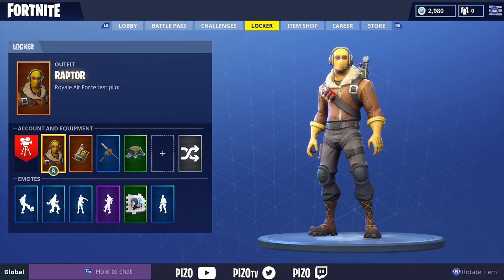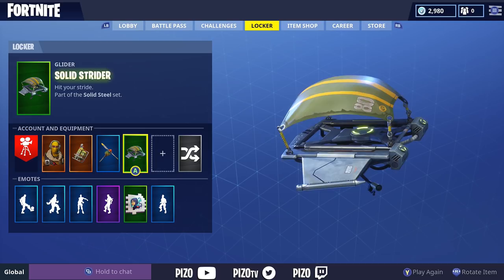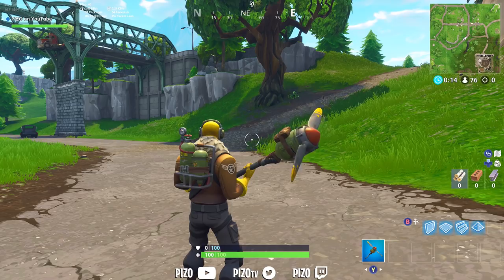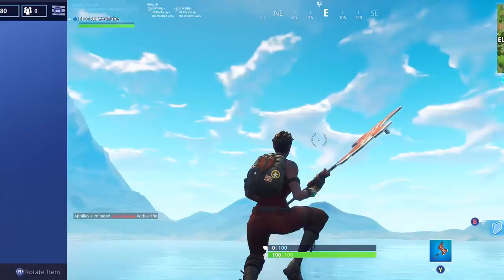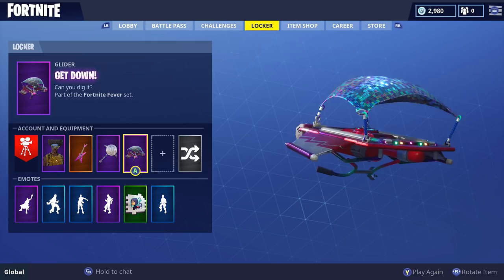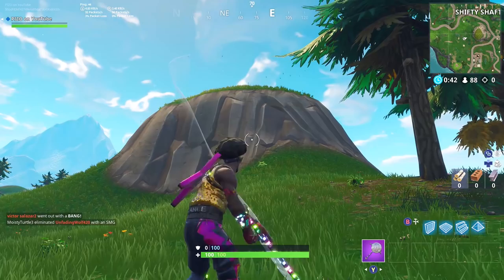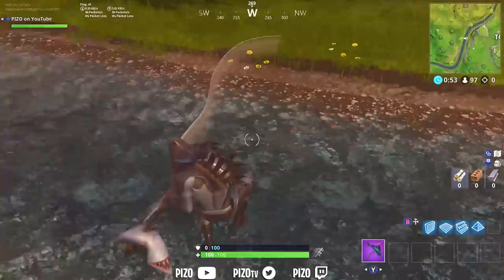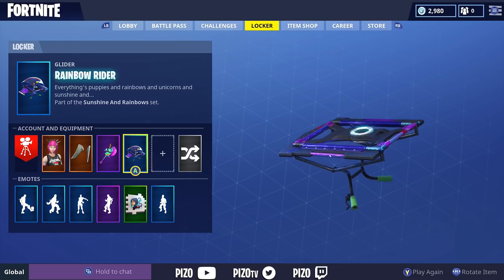My Top 10 Fortnite Cosmetic Combinations | June | Ep. 2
Here are my top 10 cosmetic Fortnite combos, 6-10 as of June 2018. Follow the stream below!